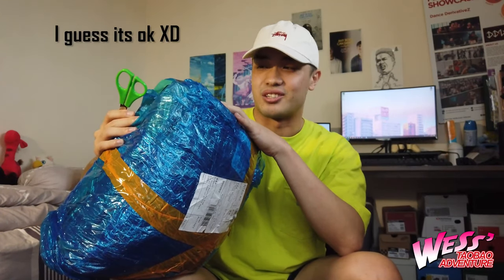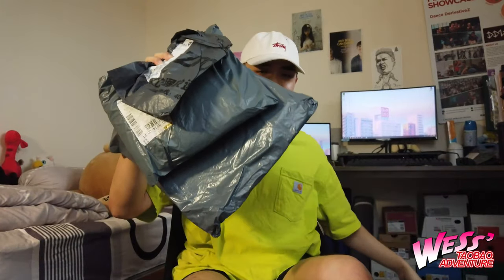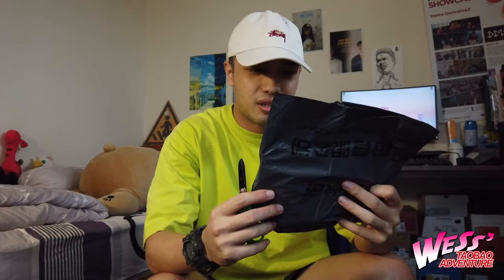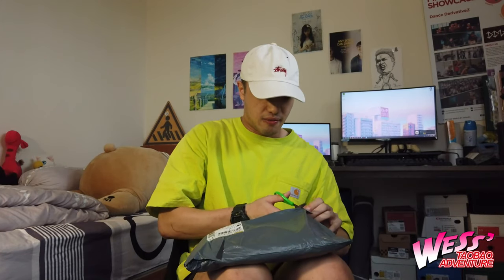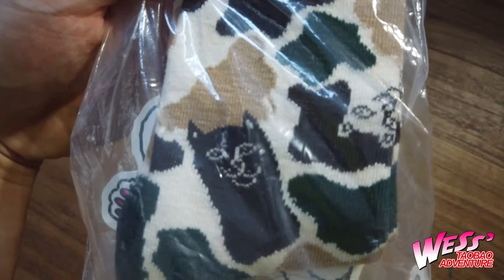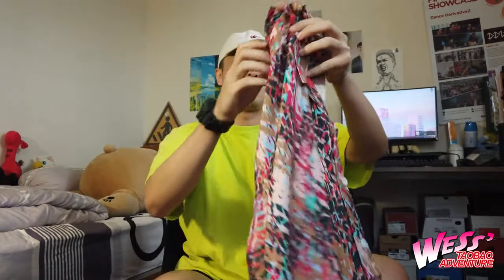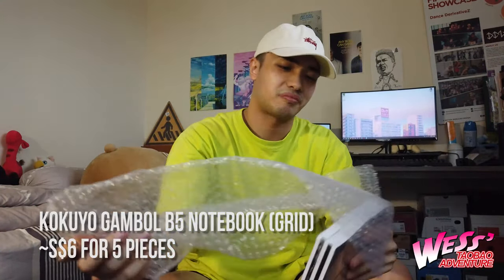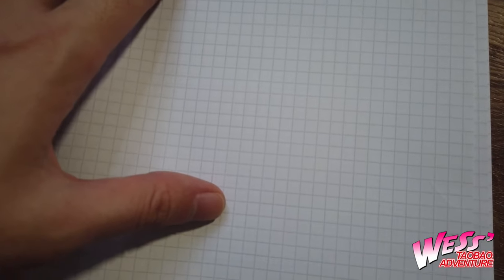TAOBAO HAUL 2 ($20 HUARACHES, $30 DICKIES, STUSSY, RIPNDIP AND MORE!)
If you would like any of the links to these items, do let me know :)